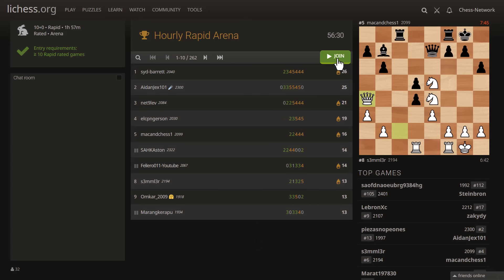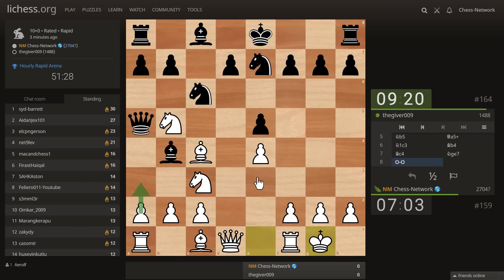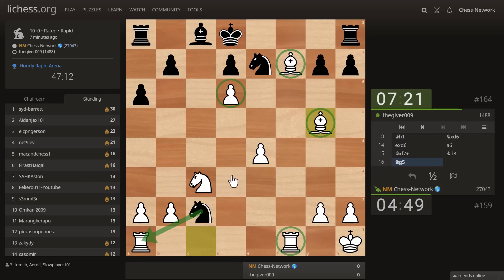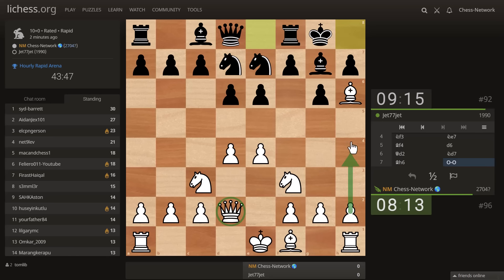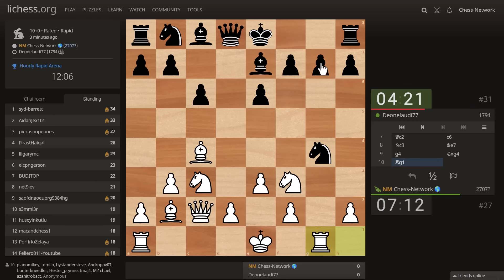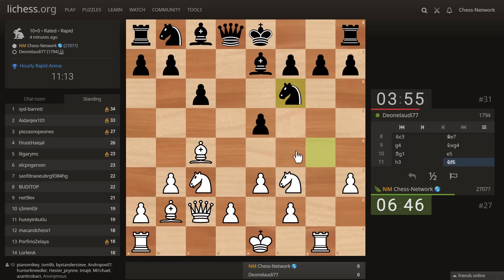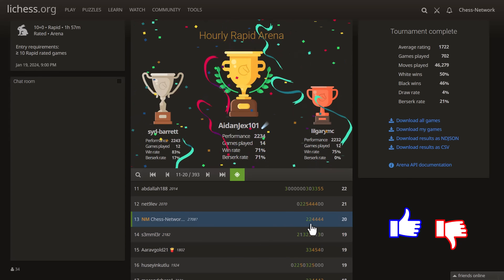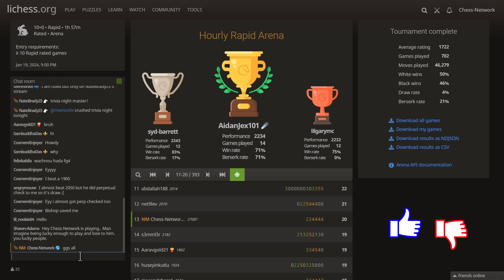CAUTION: This Rapid chess video may put you to sleep #6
I late-join an Hourly Rapid Arena and share my train of thought as I play 7* games with time control 10+0. This arena began on January 19th, 2024 at 9:00 PM EDT. Many viewers over the years have expressed that these slower time control games act as a sleep aid. You may find that watching these rapid games may help you to improve your chess or help you to reach the rapid eye movement stage of sleep. Enjoy either way. 😊